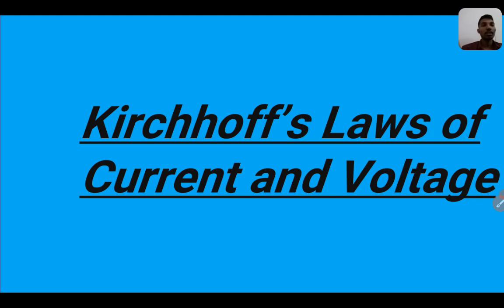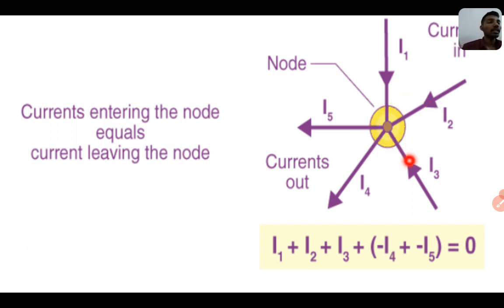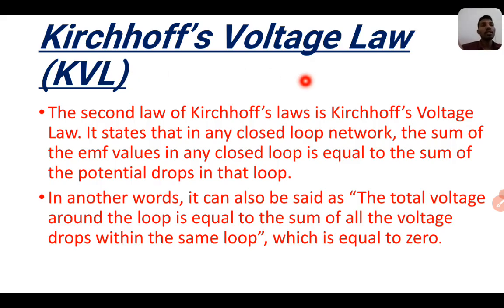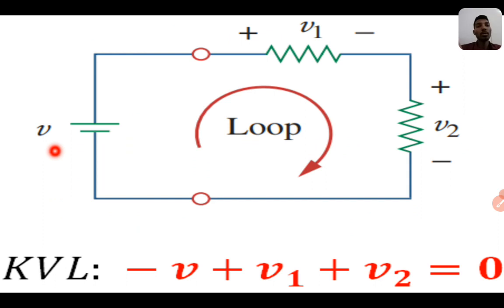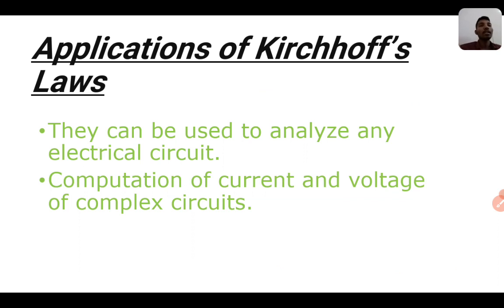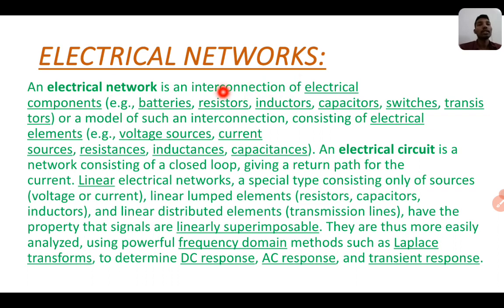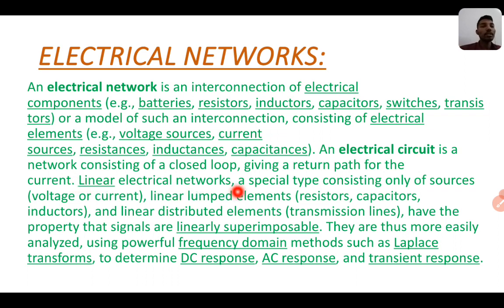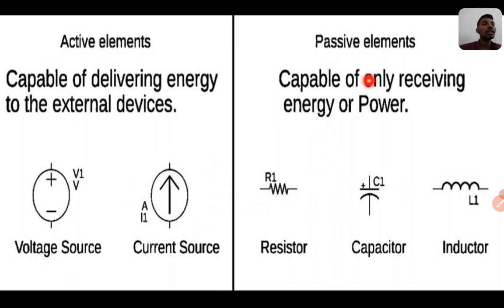Non standard electrical networks and resurrection of Kirchhoff’s law